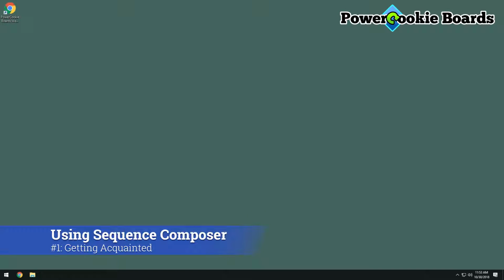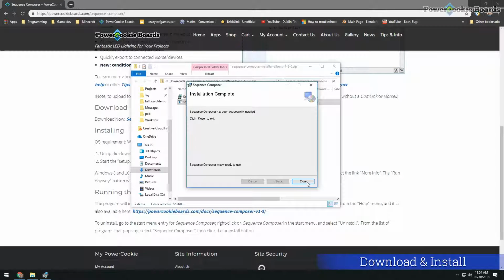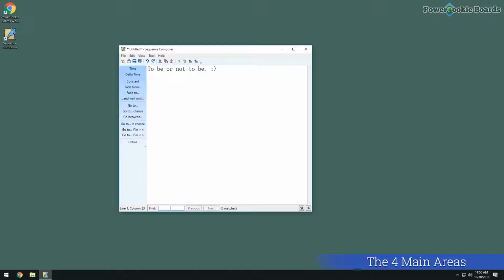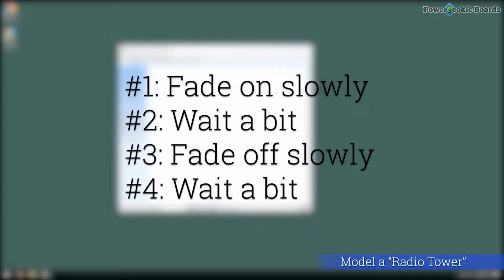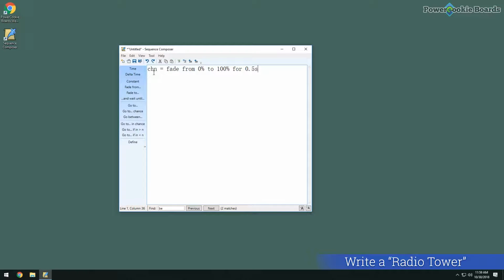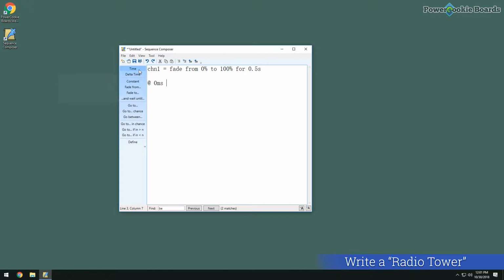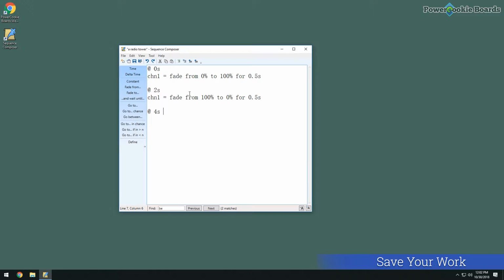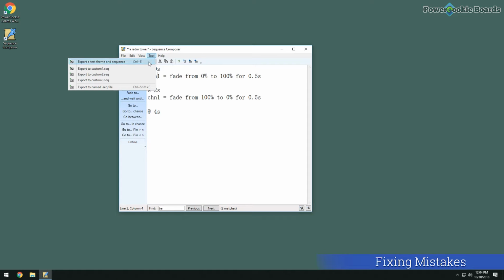Using Sequence Composer #1: Getting Acquainted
This short video will get you acquainted with the free Windows app "Sequence Composer", a light effect composer that enables a maximum of 16 simultaneous channels to be active in a sequence. These created light effects can then be sent to a Morsel device and can interact with other sequences.

PowerCookie Boards, LLC, is an Illinois based company specializing in LED lighting solutions for model enthusiasts.